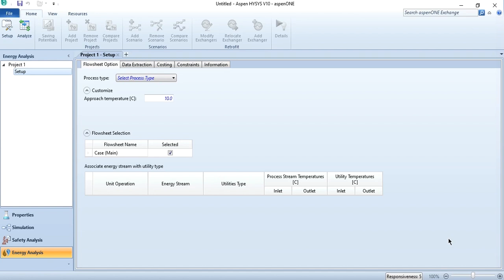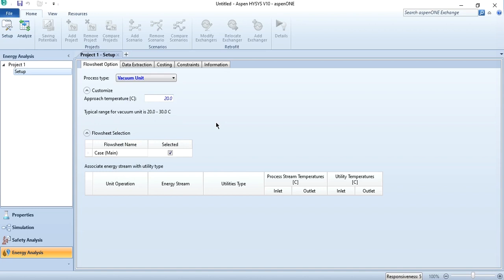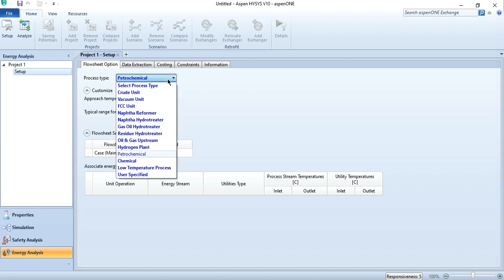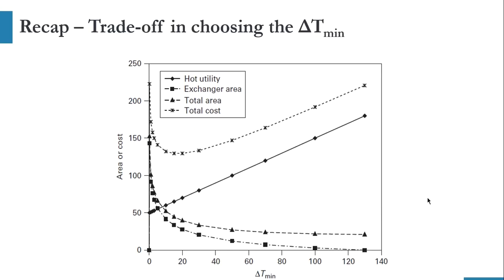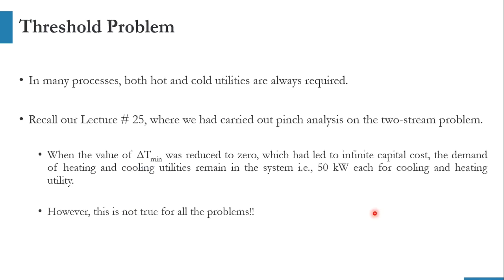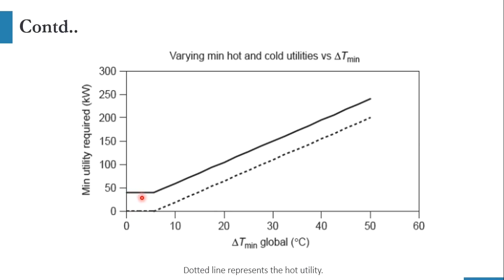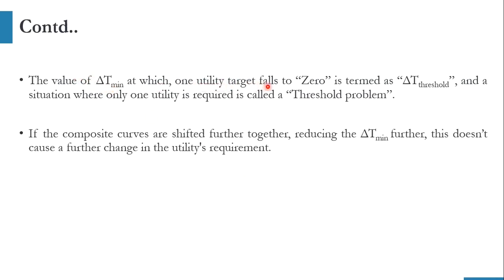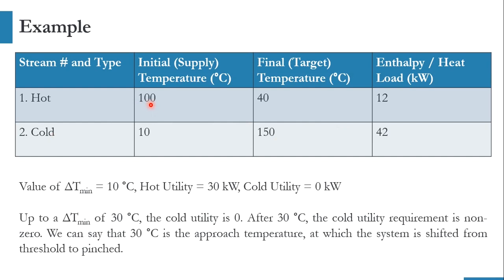Selection of dTmin for various processes and introduction to Threshold Problem - Lecture # 75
In this lecture, we will discuss the value of approach temperature for various processes. The threshold problem is also described in this video. Click on the bell icon to get all notifications of this channel. Thank you for your continuous support.